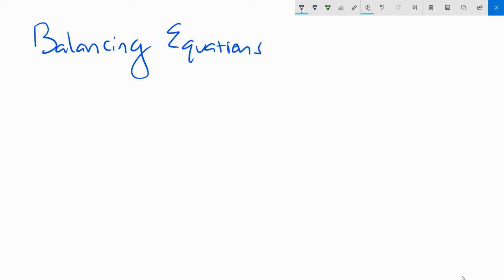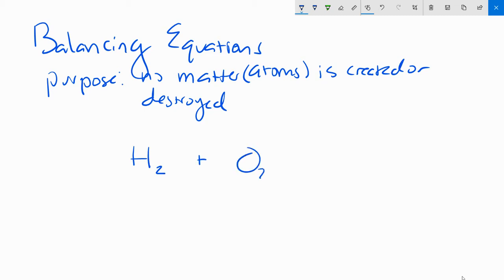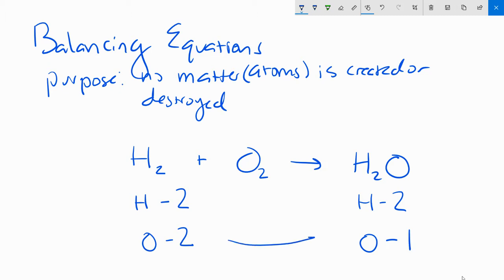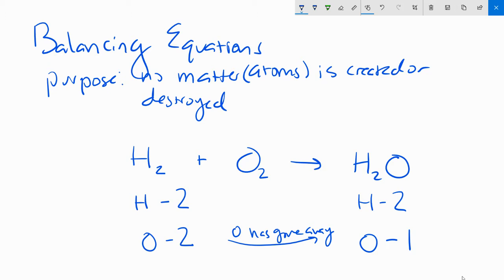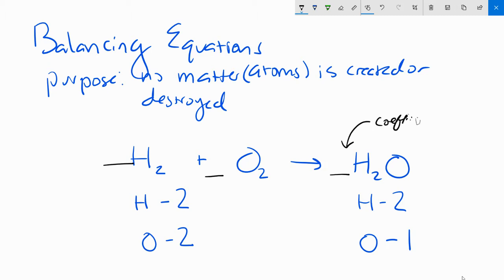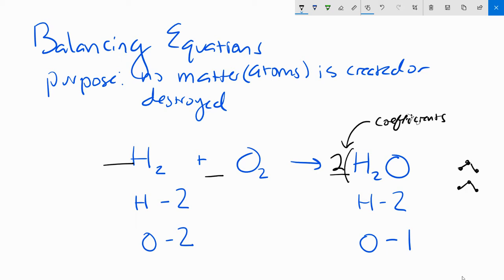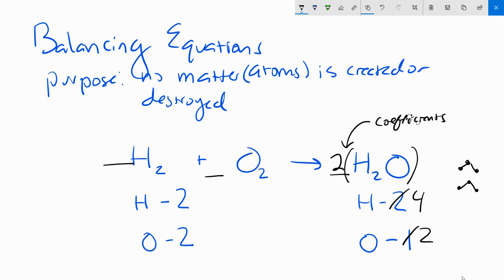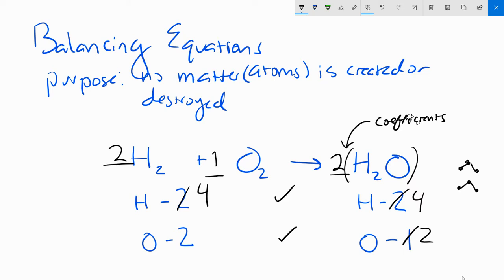Balancing Equations Part 1